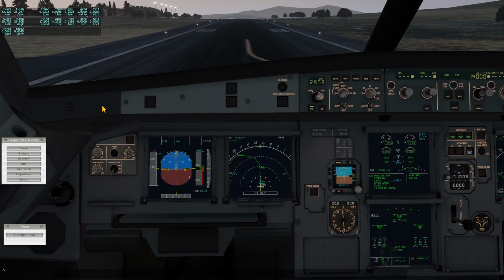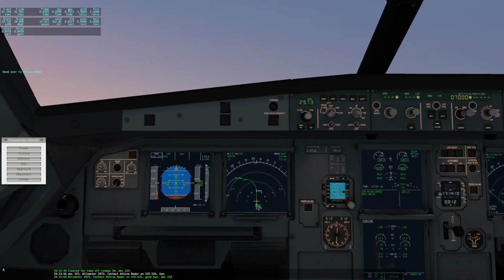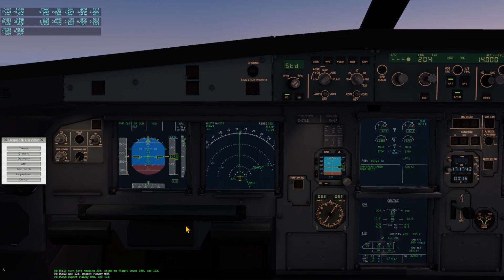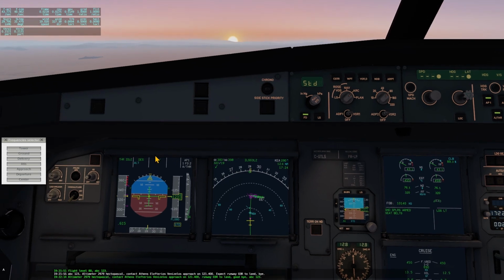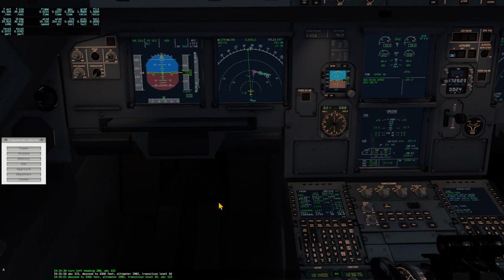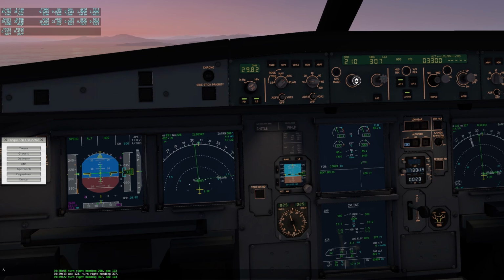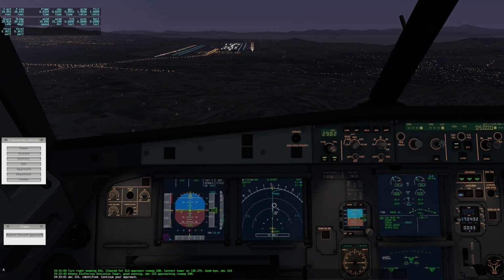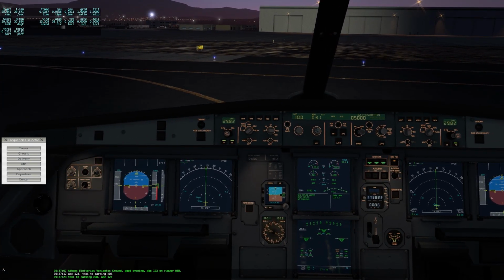124th ATC | test flight | inside the A319 by Toliss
...from take-off to landing